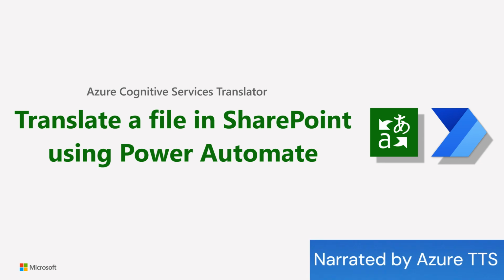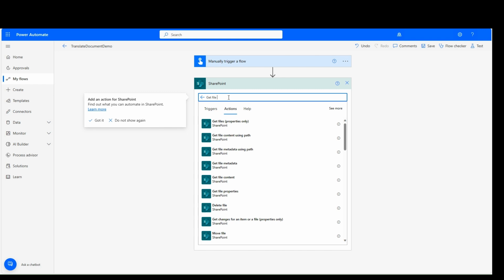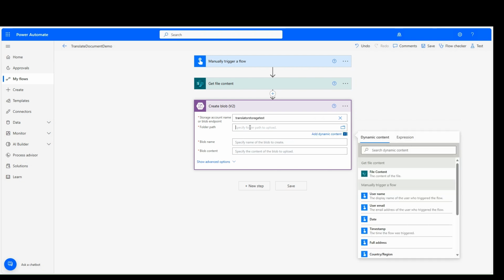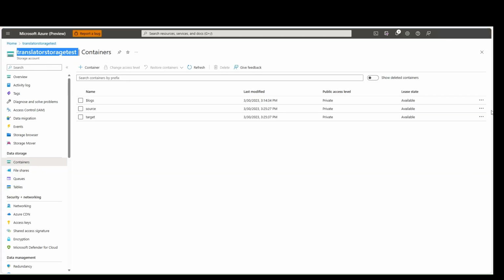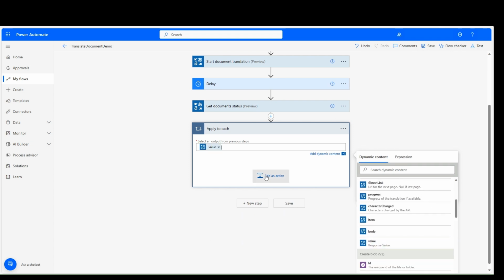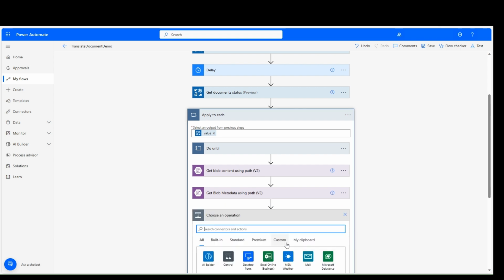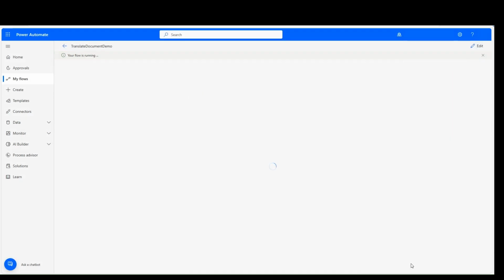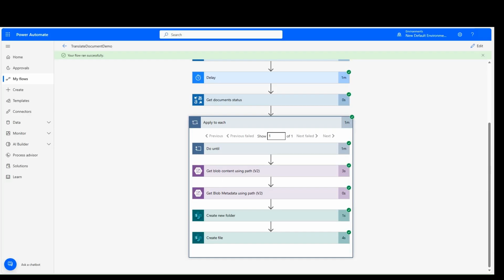Translate a file in SharePoint using Power Automate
This video explains how to create a Power Automate flow to translate a single document using Microsoft Translator v3 connector.